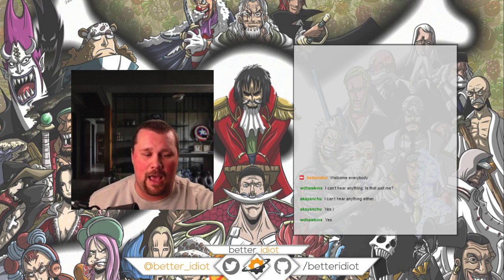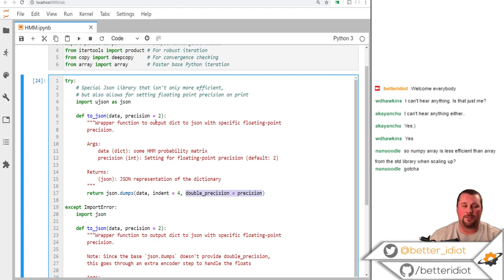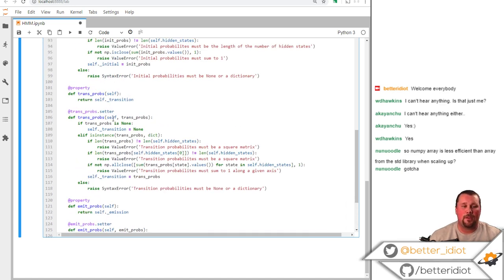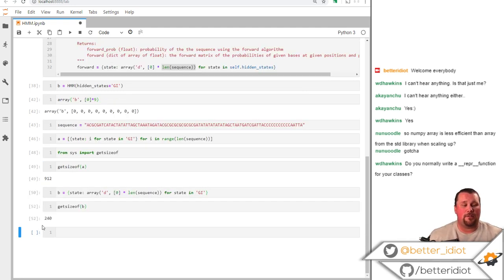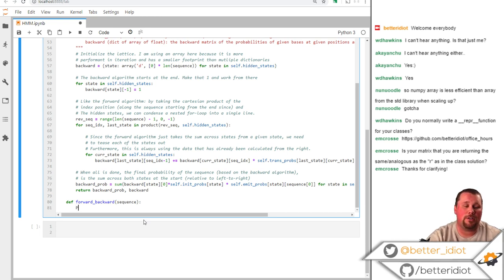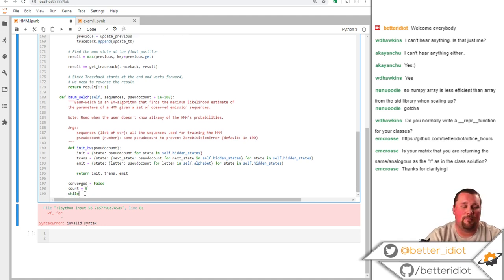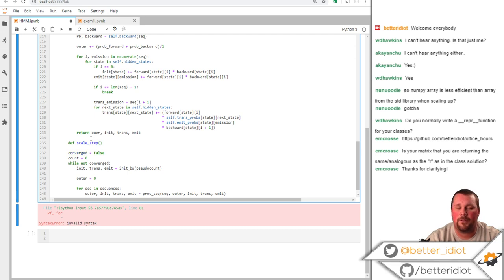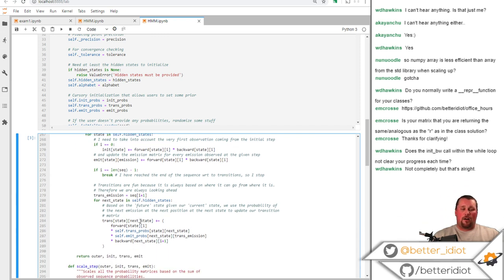betteridiot: Office Hours! Complete Hidden Markov Models (HMMs)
better idiot office hours!

Today's topic: Complete Hidden Markov Models with Python

Office Hours is a resource created for the Bioinformatics 529: Bioinformatic Concepts & Algorithms course in the Department of Computational Medicine & Bioinformatics at the University of Michigan